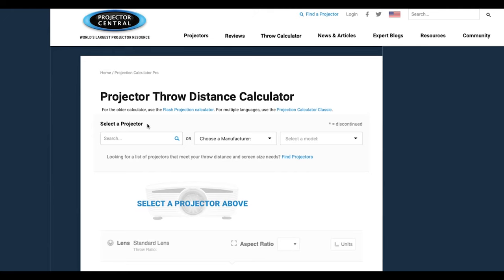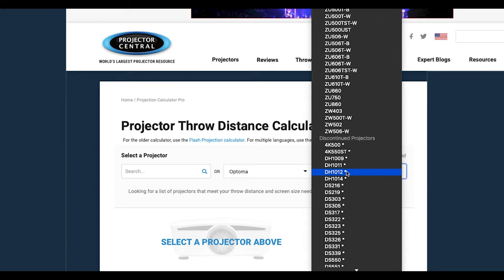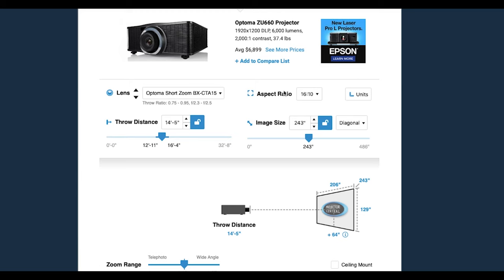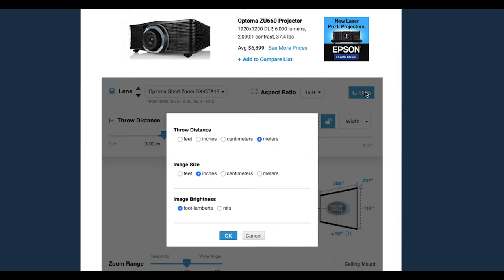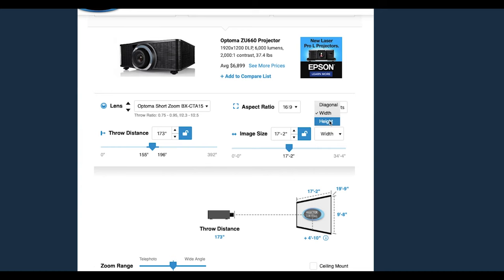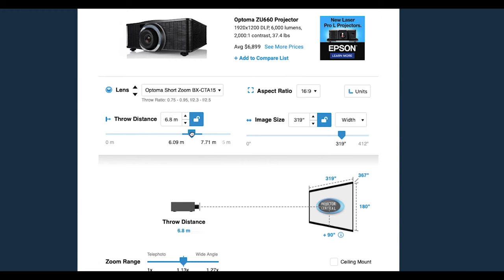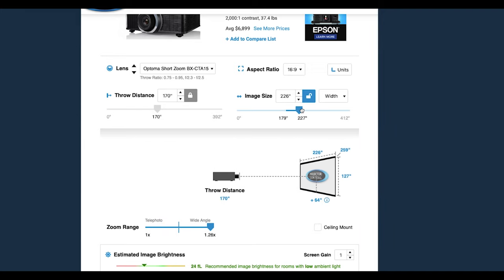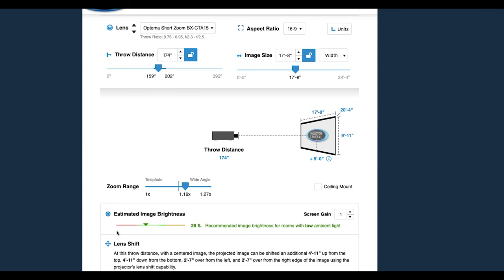How to Use Projection Calculator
Using projection calculator - step by step guide

00:00 Intro
00:38 Projector model search bar
00:54 Lenses and Aspect Ratio
1:40 Projection throw distance and screen size